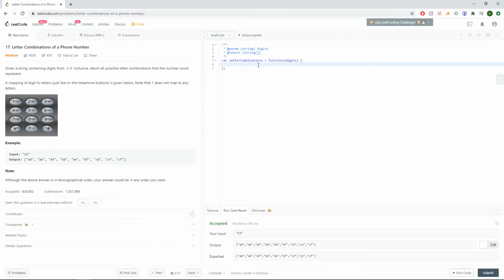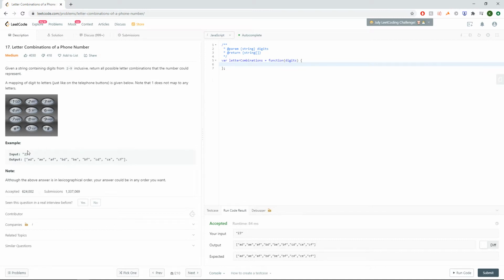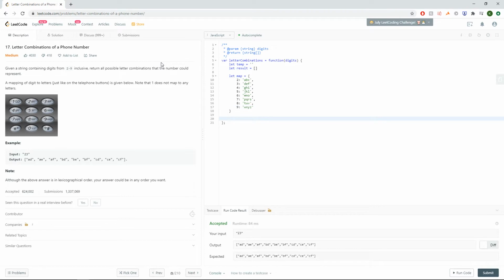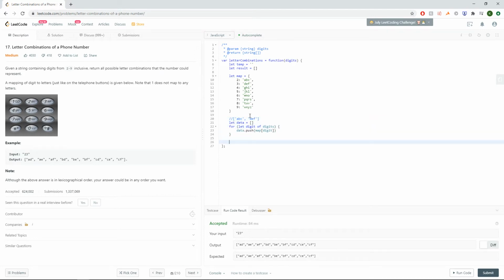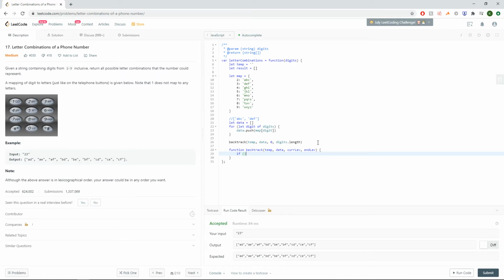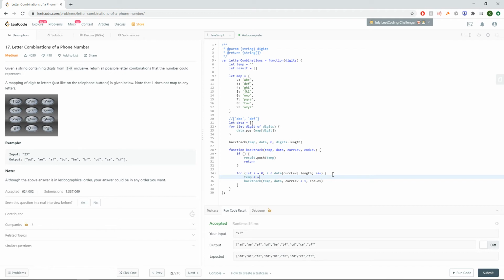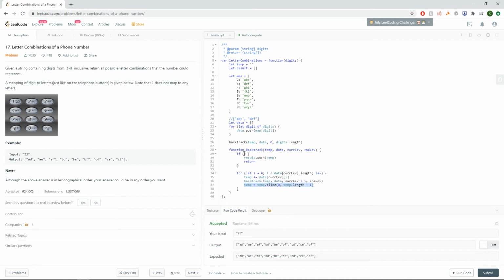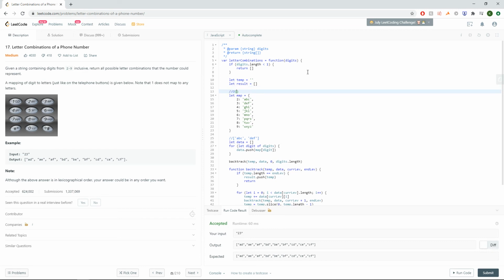LeetCode 17: Letter Combinations of a Phone Number